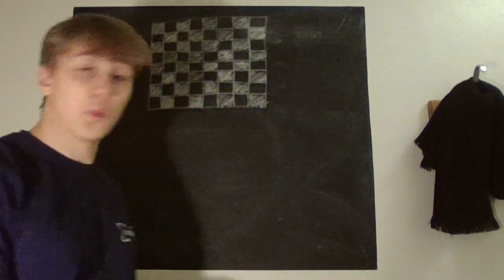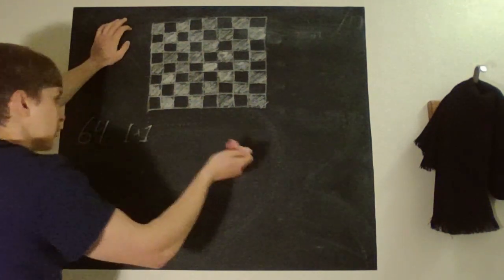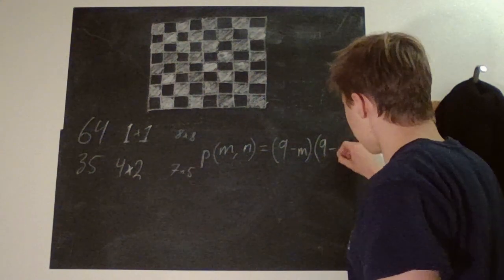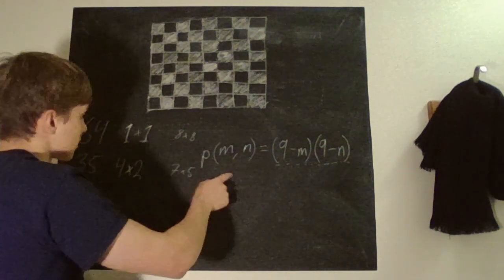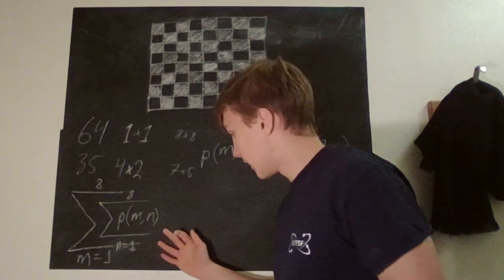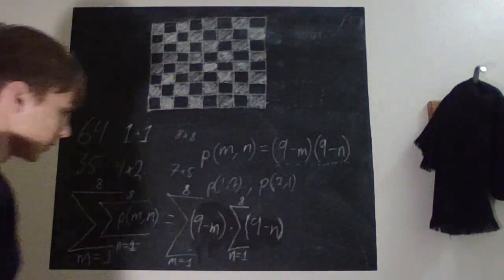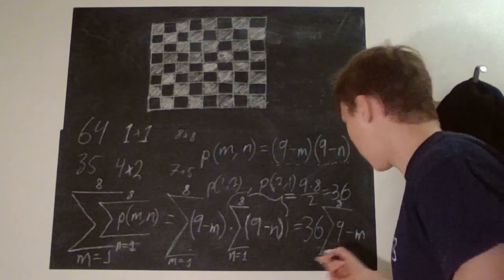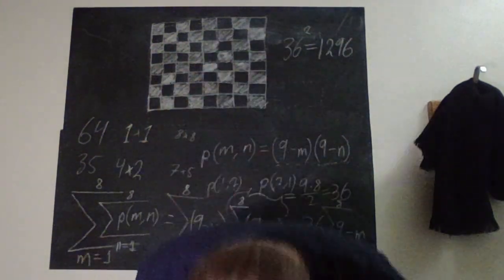How many rectangles are in a chess board?